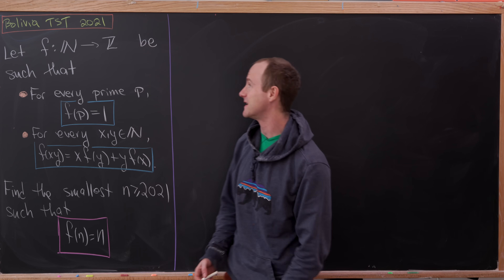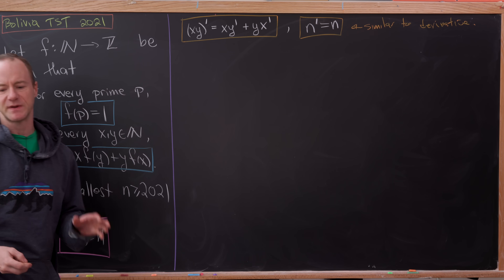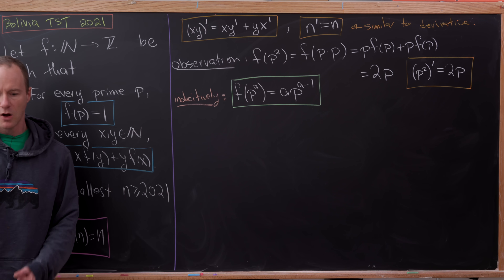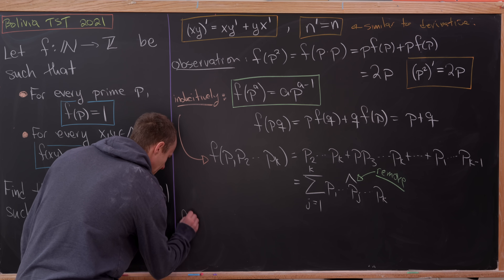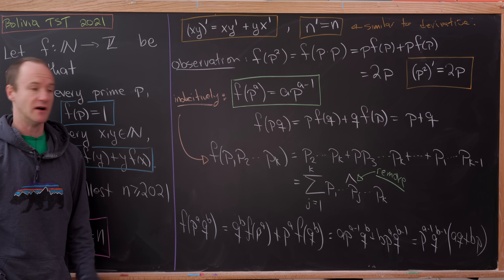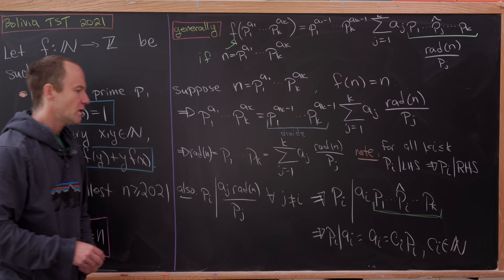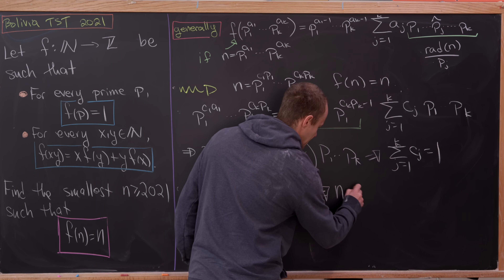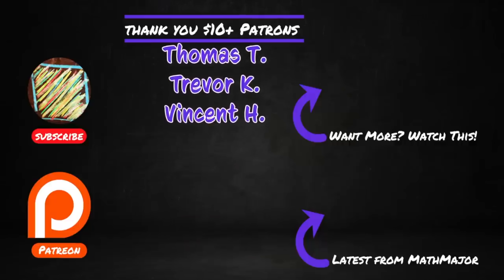an arithmetic differential equation.